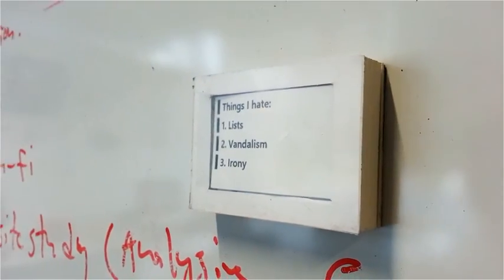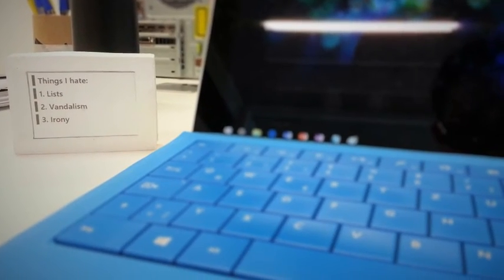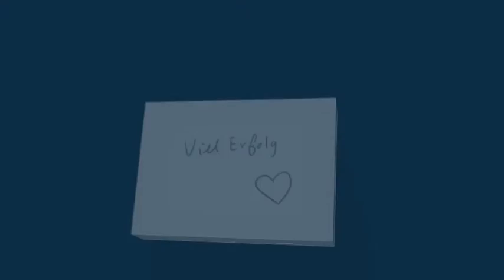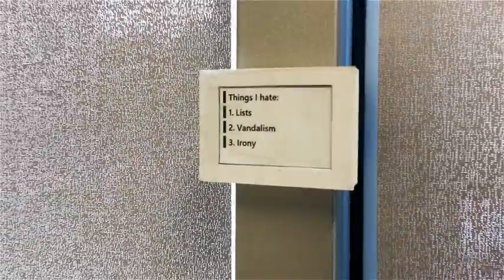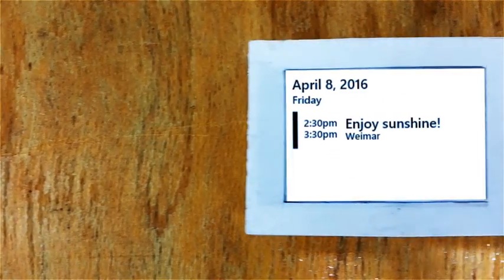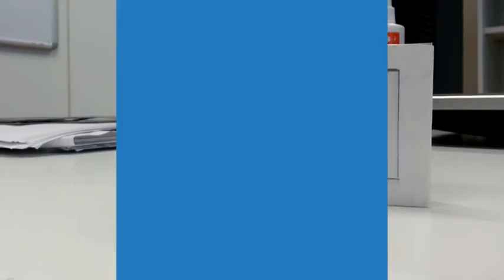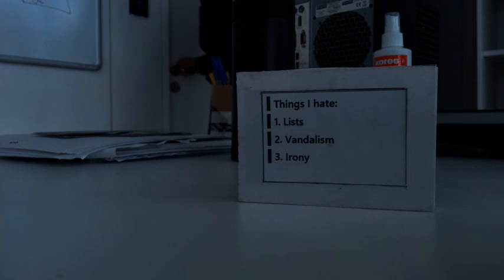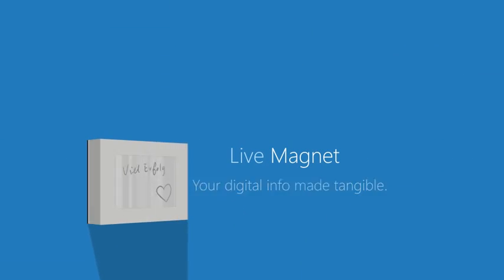Live Magnet: Intro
Showcasing the form factor and use scenario of Live Magnet.

Video & script: Xiangzhen Lu
Voice-over: Hasibullah Sahibzada